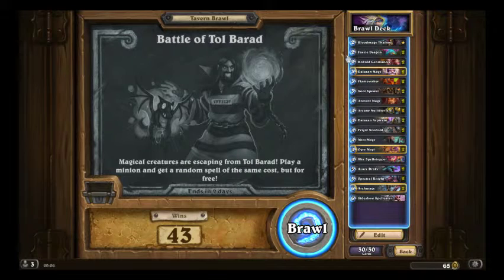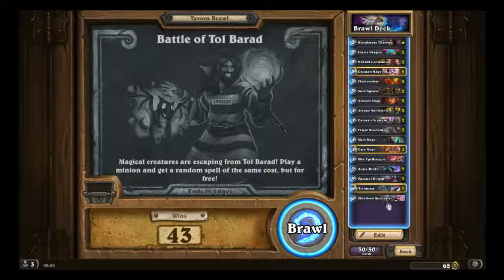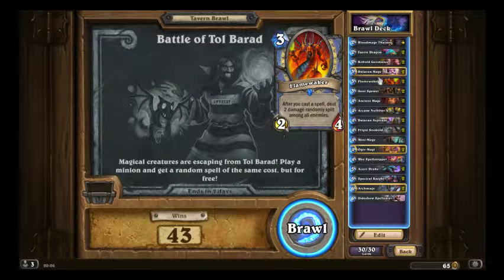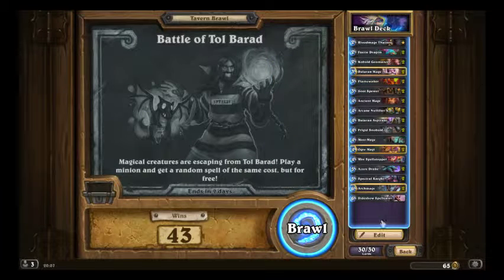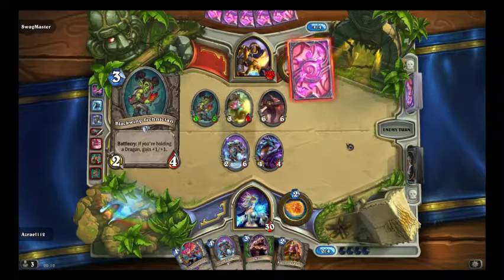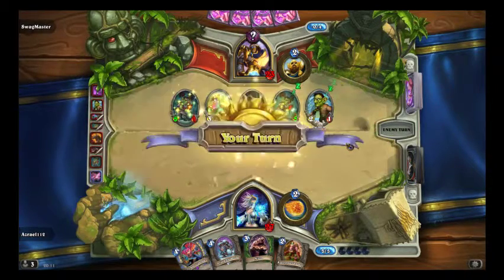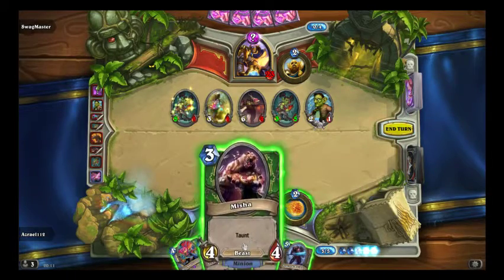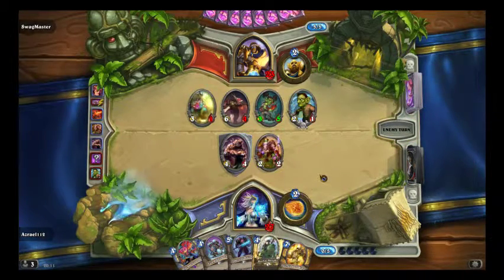Hearthstone; adventures ( tavern brawl)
my first hearthstone vid of me playing this weeks (25/11/15)  tavern brawl "battle of tolan barad